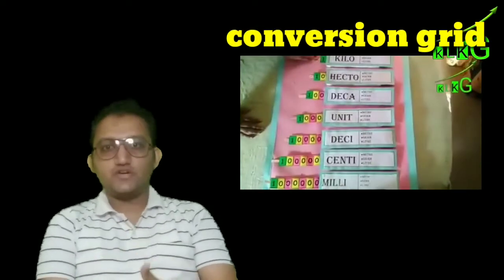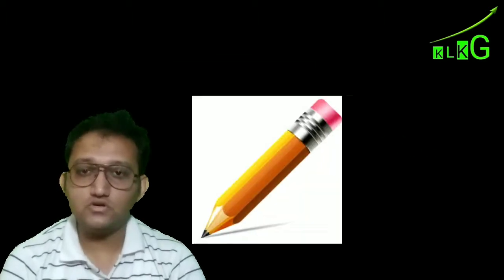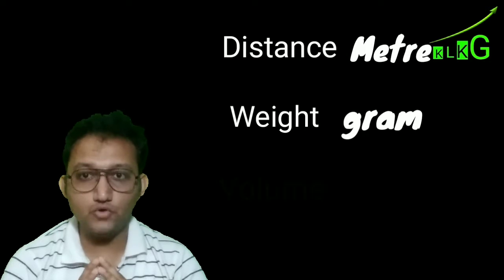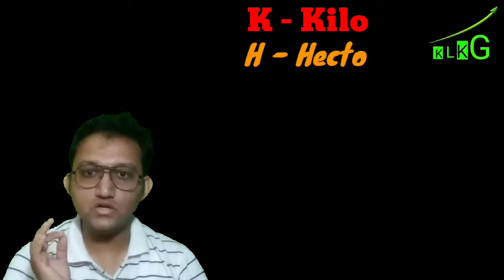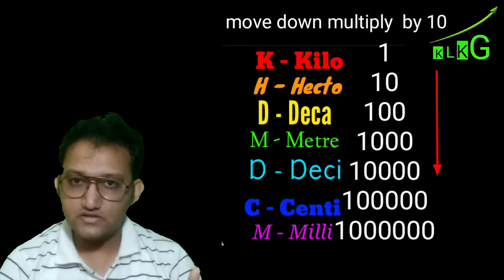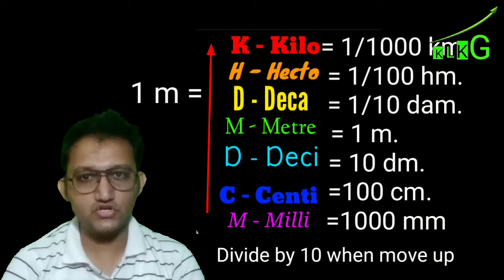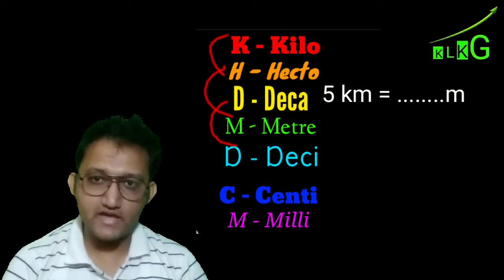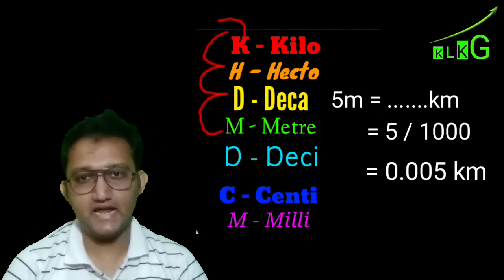Conversion of Units, Explaination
Hello friends, in this video I have explained how to convert one unit of in to another unit for an example kilometre into metre metre into kilometre and so on

Distance measures length. For example, the distance of a snake is how long the snake is.

In the metric system of measurement, the most common units of distance are millimeters, centimeters, meters, and kilometers.

How big are metric units of distance?

A paper clip is about 111 millimeter thick.

A fingernail is about 111 centimeter wide.

The length of a guitar is about 111 meter.

A kilometer is equal to 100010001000 meters. It is a little over half of a mile.

Want to learn more about metric units of distance? Check out this video.

 I have also made the project on the same concept so please watch and learn that also